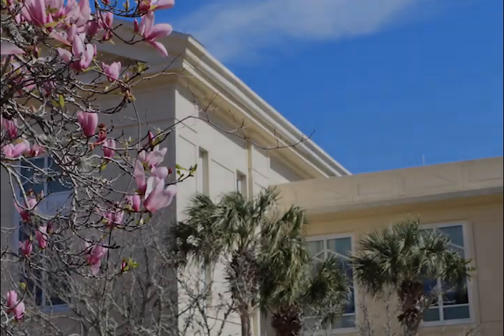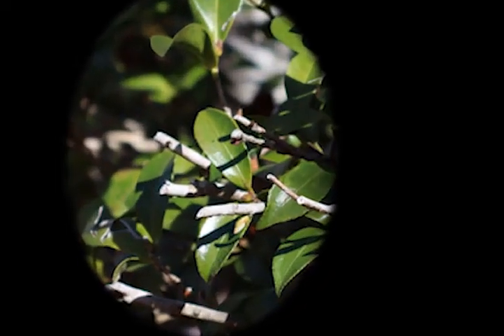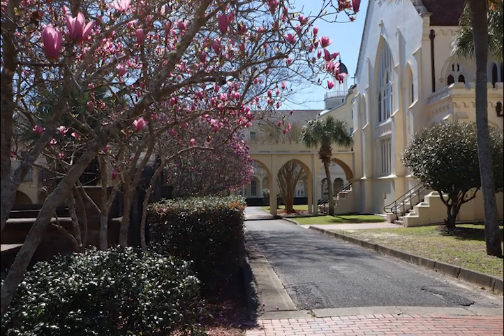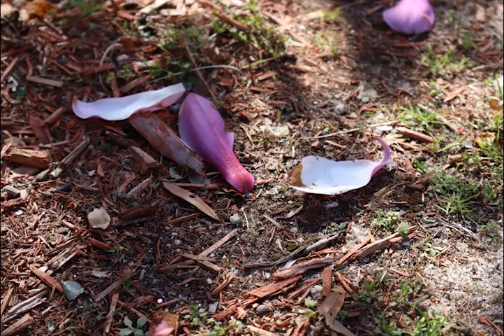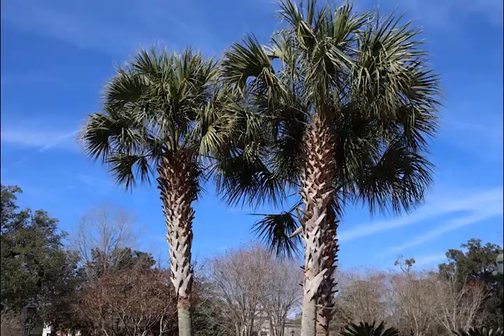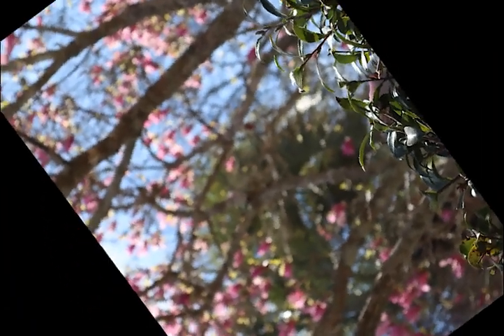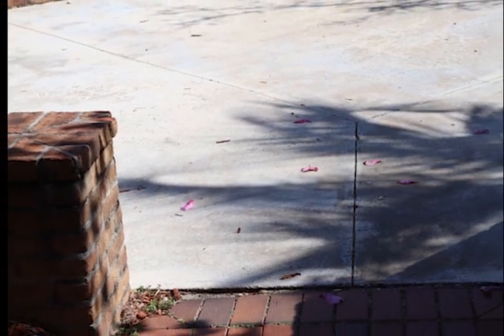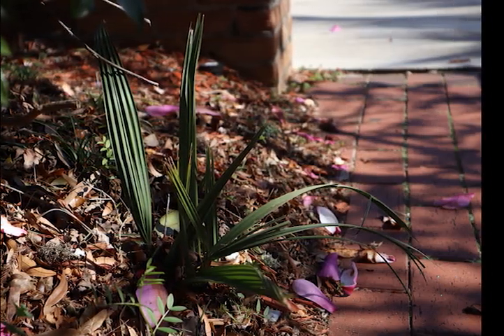Cement Feet Video